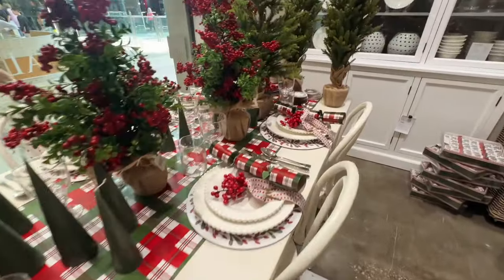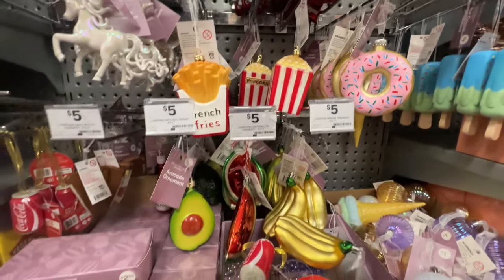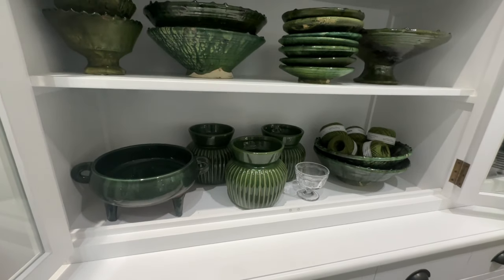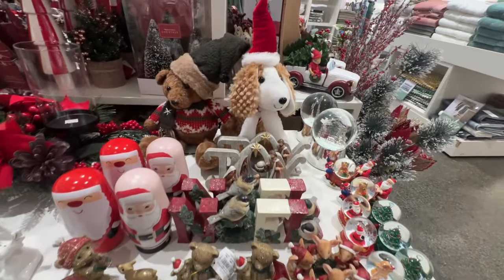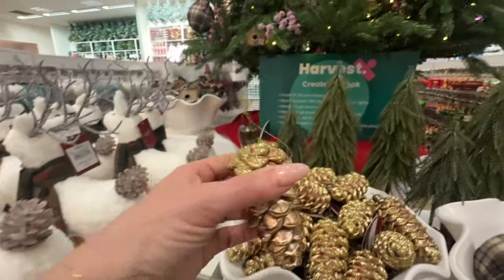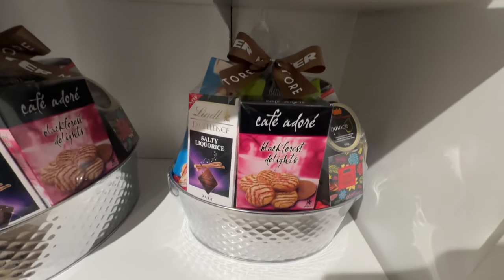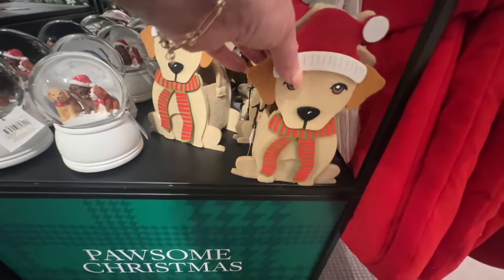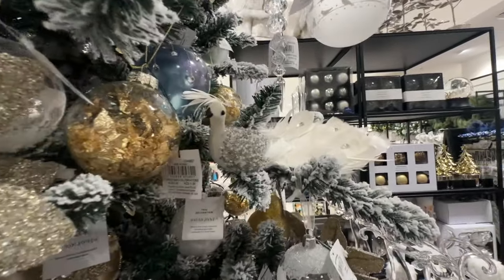BEST New Christmas FINDS - Inspiration for 2024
Join me in discovering all the new Christmas merchandise for 2024 at all the stores!

Chapters
00:00 Introduction
00:12 Big W Christmas
02:26 Adairs Christmas
03:01 Provincial Home Living
04:31 Bed Bath & More
05:22 Myer Christmas
09:00 David Jones